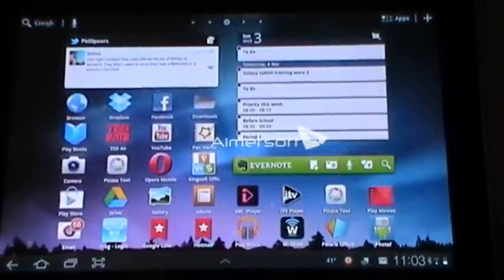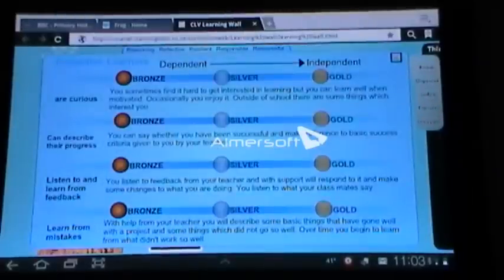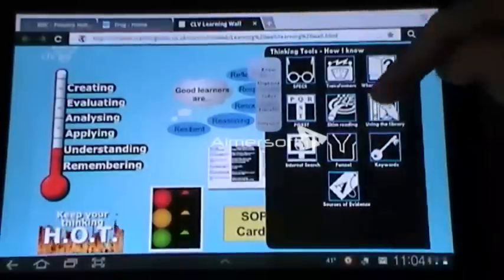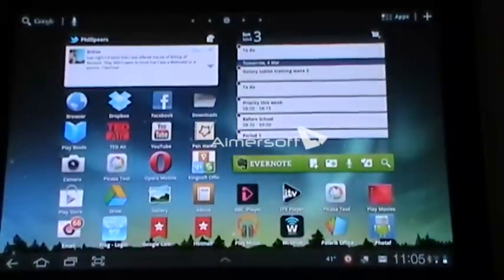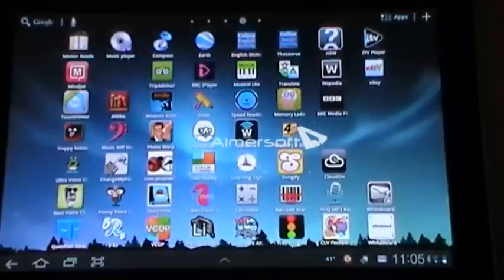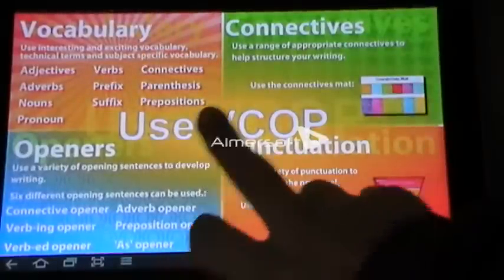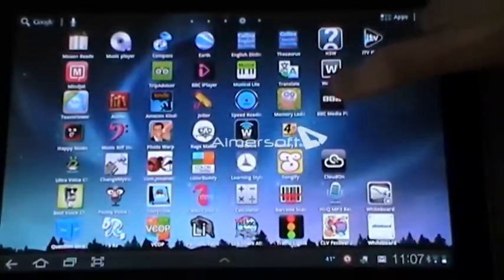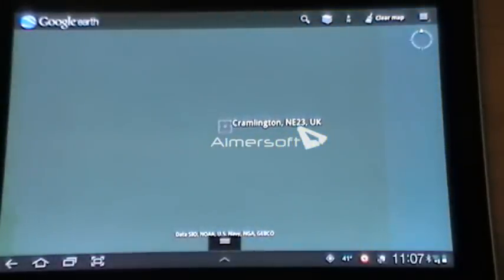Useful Every Day Tools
Video for student tablet training